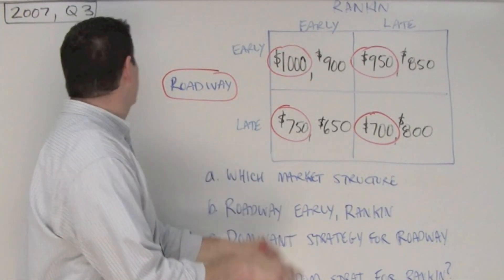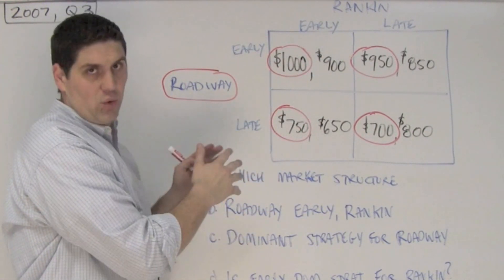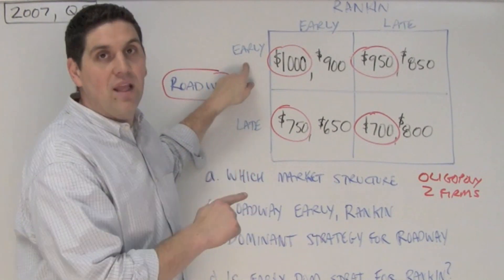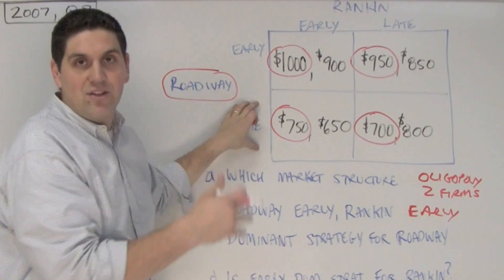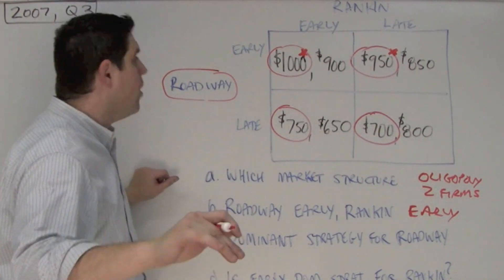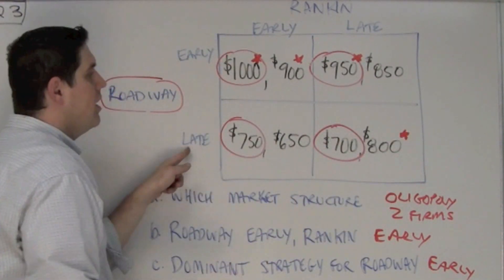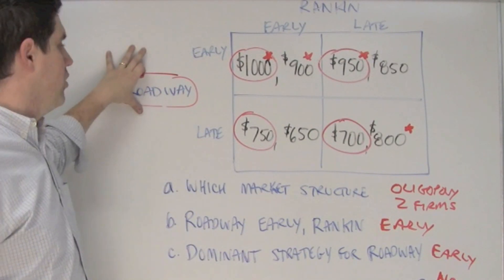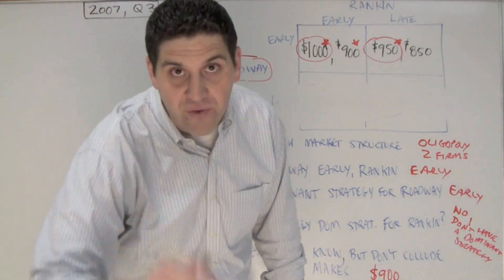2007 FRQ #3- Game Theory